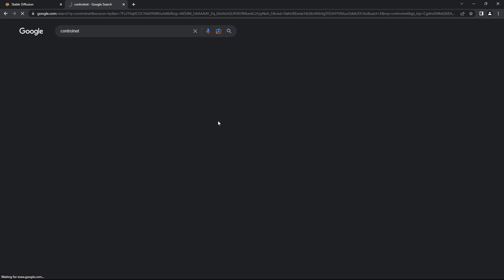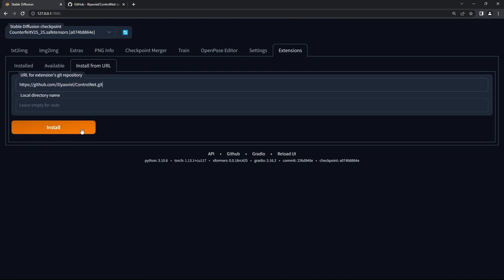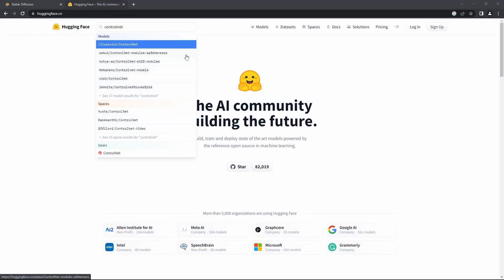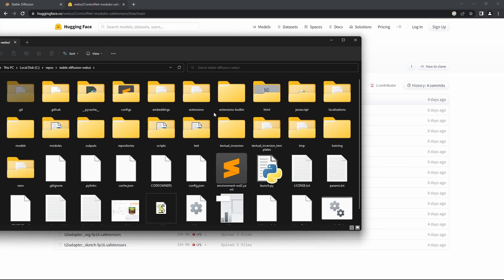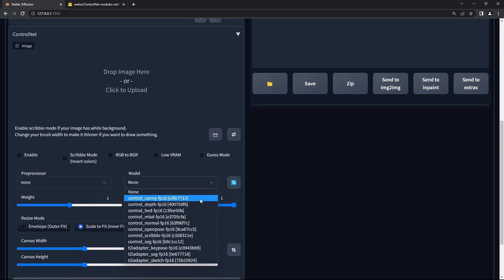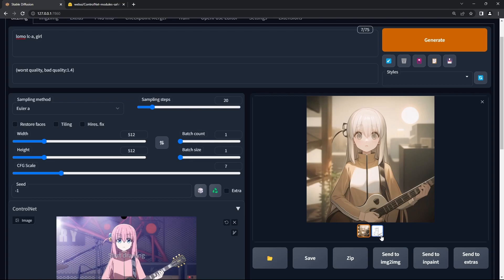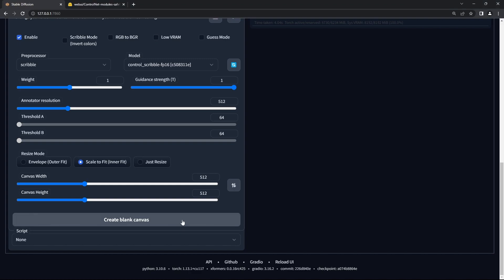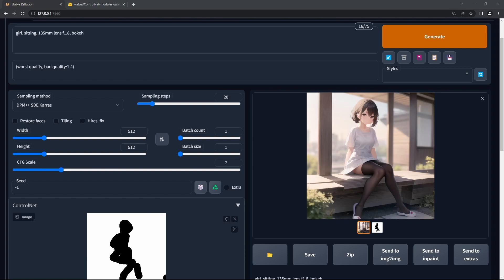Install ControlNet for Next Level AI Art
A fast way to try ControlNet using Automatic1111 stable diffusion. Minimal settings needed.

I focus on the Canny model which is good for general edge detection. There's also the scribble model which is great for building upon random sketches.

The smaller safetensors fp16 versions of the models are much smaller and easier to work with, and don't seem to have a noticeable drop in quality compared with the larger files